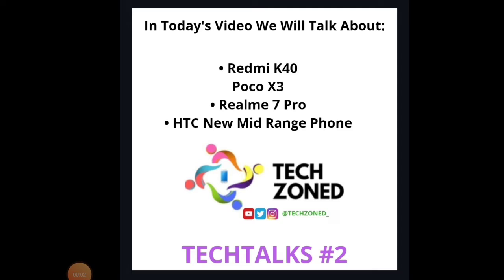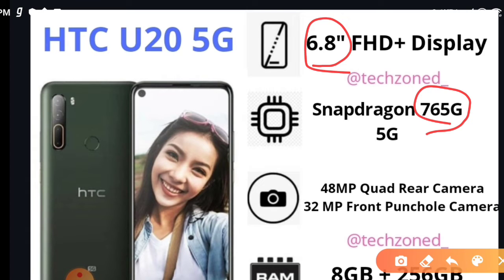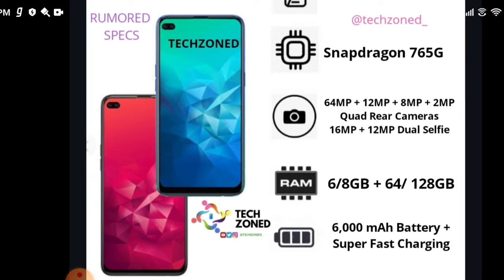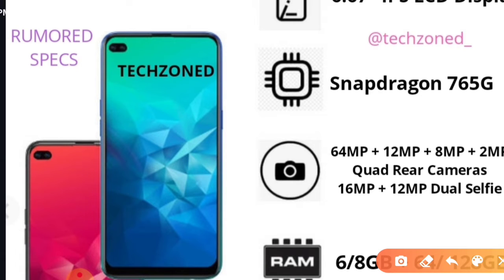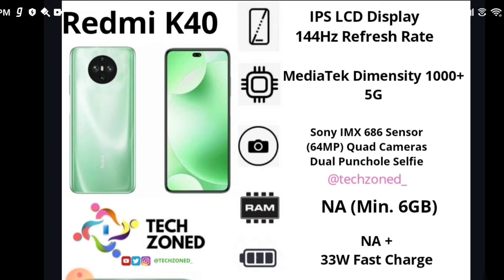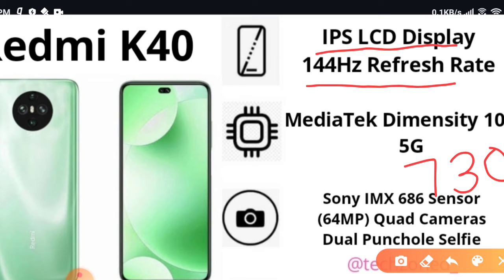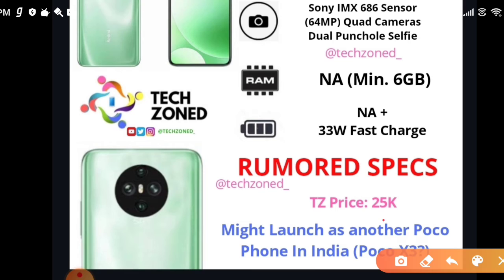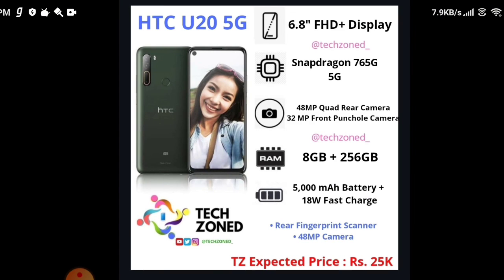Redmi K40/ Poco X3 , Realme 7 Pro FULL SPECS LEAKED! + HTC New Mid Range Phone! - TechTalks 2 ✌️🇮🇳